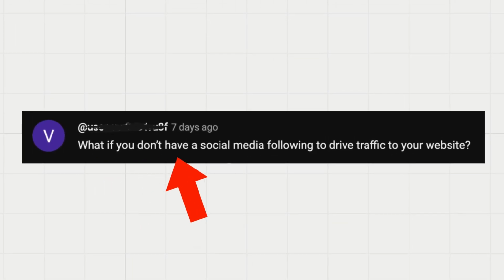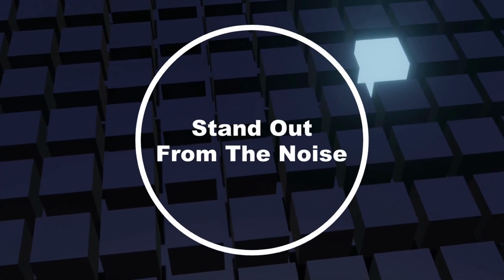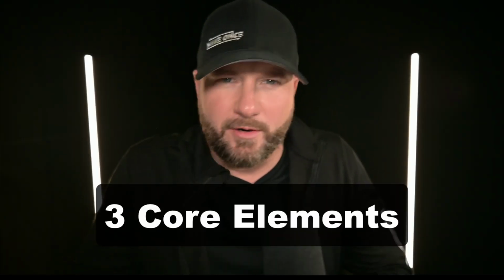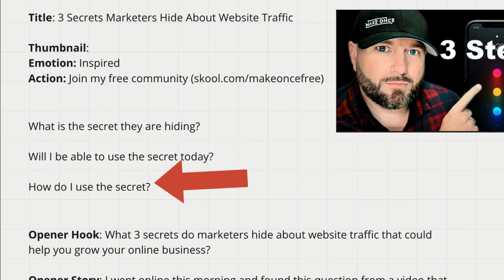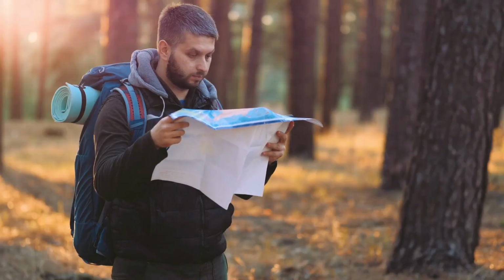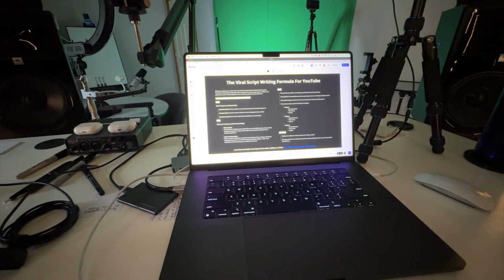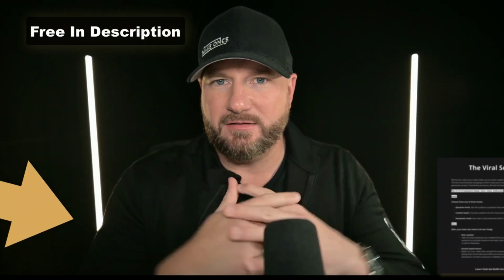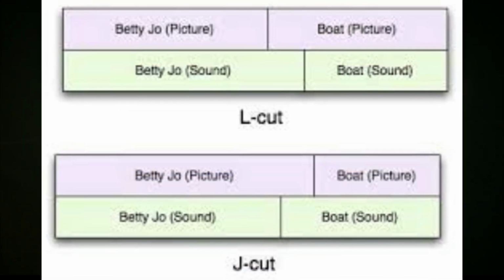Content Creation Secrets for Free Traffic